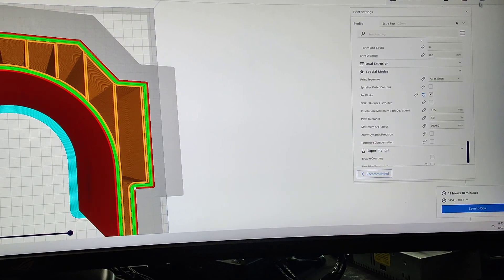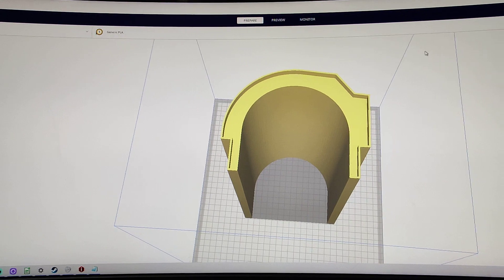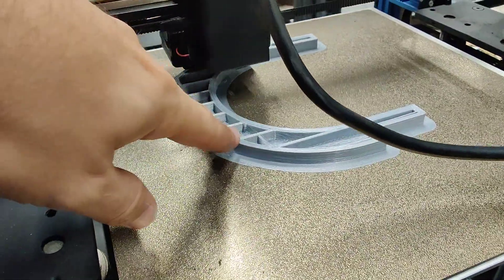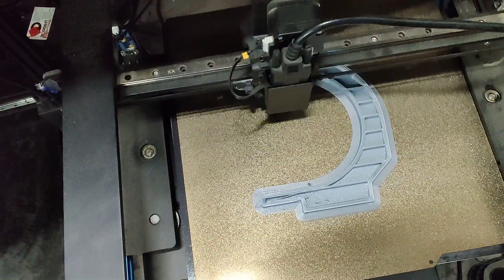Cura Settings For Large Format Printers / Prints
it's a video on describing some of the settings changes I've done to achieve fast medium to large format prints on medium to large format printers.